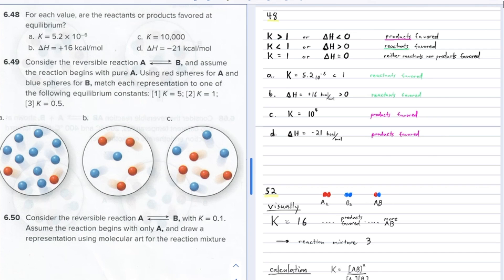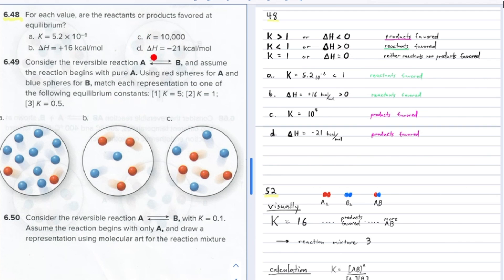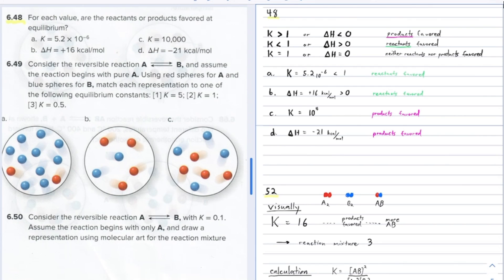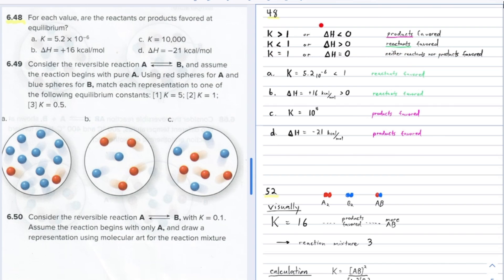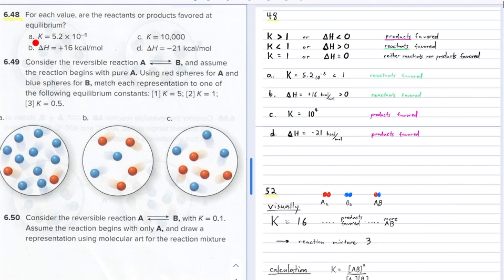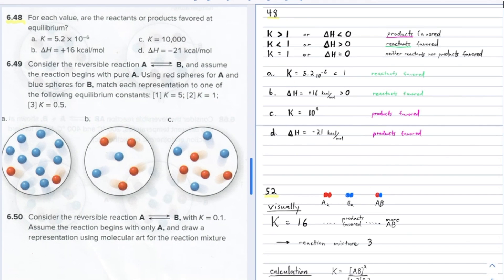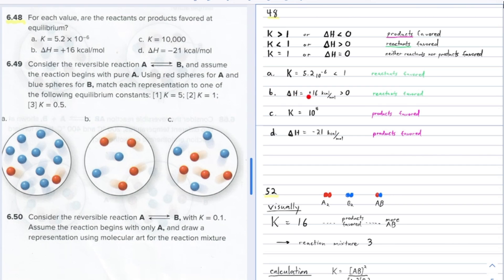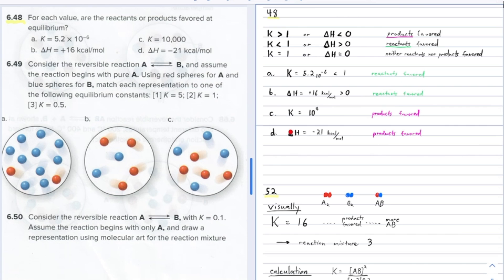Ch 6: 48 (BIOC 141)